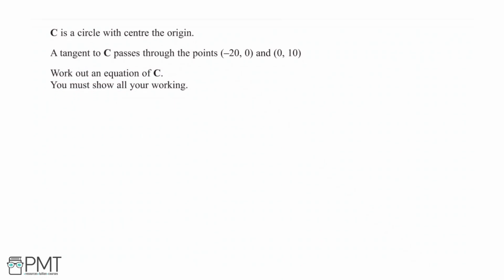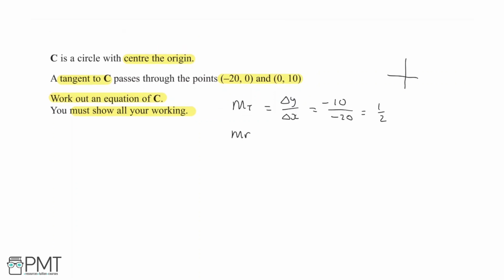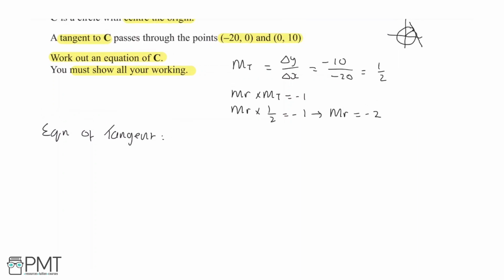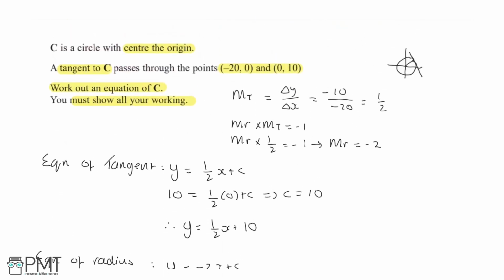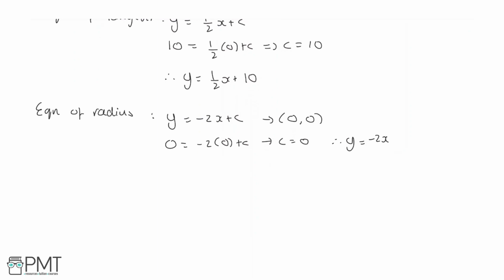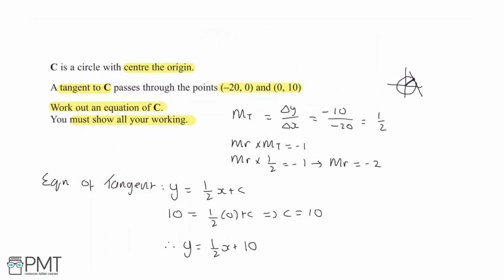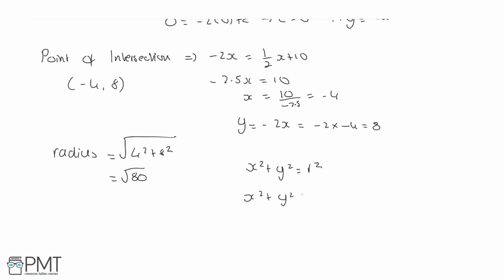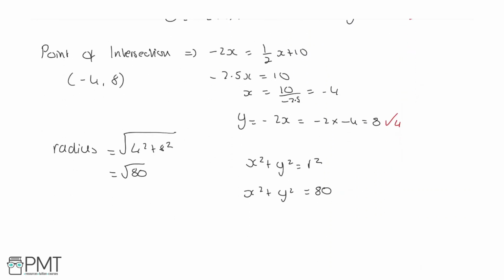Circle Equations and Tangents (Higher) - Q4 | Maths GCSE | PMT Education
This is the video solution for our Mathematics GCSE Circle Equations and Tangents (Higher) Questions by Topic. You can watch all the videos for this question set in this playlist